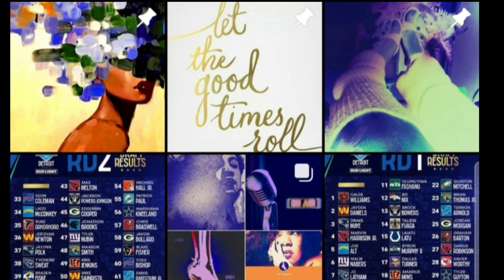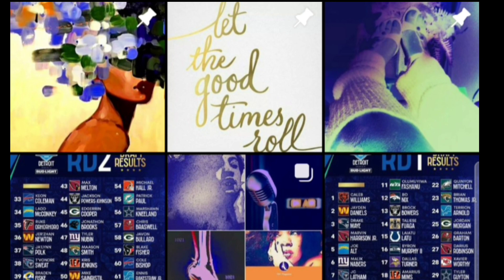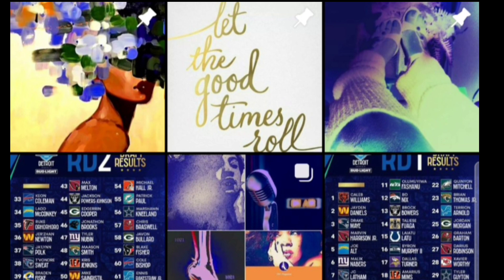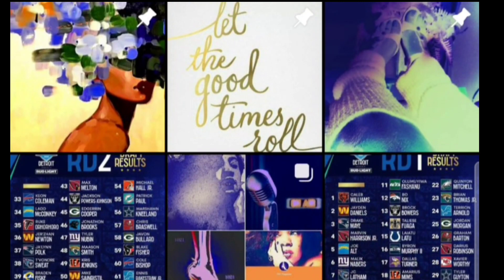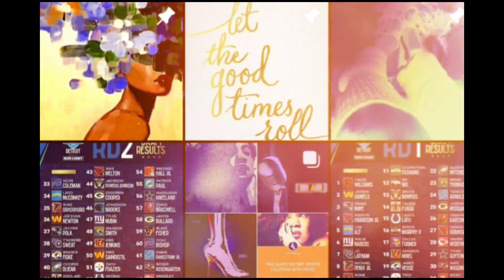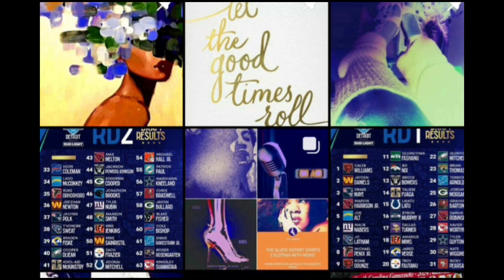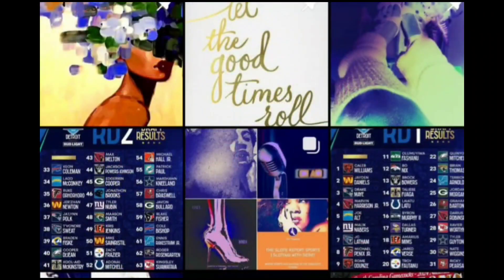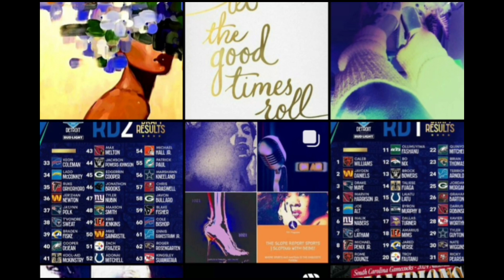BLS LIVE 🟢 NFL DRAFT 2024 VYBE CHECK VII